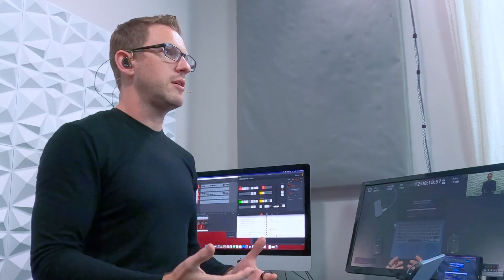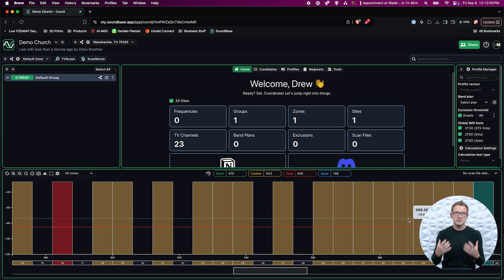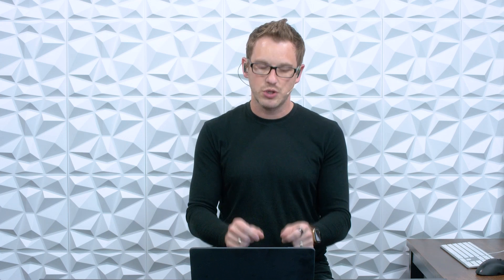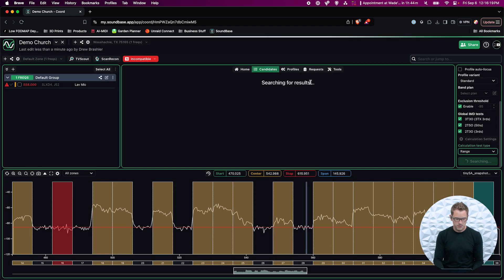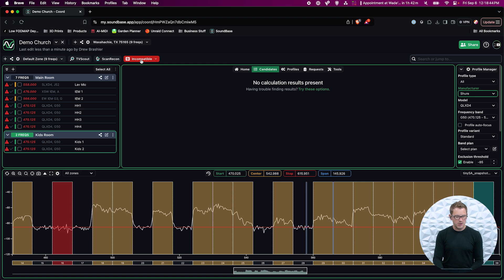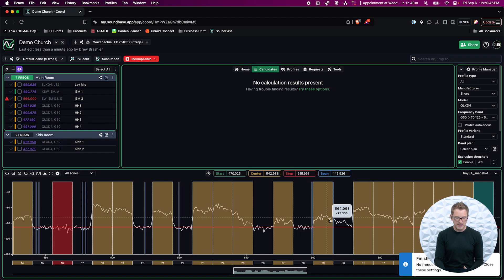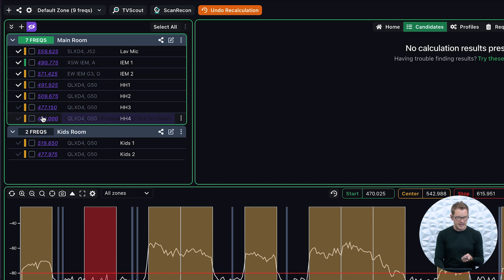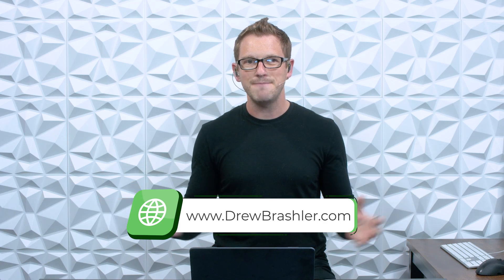Using SoundBase for RF Coordination for your Church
Choosing the correct wireless frequencies is paramount for making sure that your RF wireless mics work with each other. Preventing wireless dropouts and interference is as easy as using an RF coordination program like SoundBase. In this video I go over how to do a basic RF coordination using SoundBase.

Chapters:
00:00 Introduction and Video Overview
00:15 Basics of RF Coordination for Wireless Devices
00:37 The Role of Octaves and Overtones in RF
01:00 Inner Modulation Distortion (IMD) Explained
01:35 Challenges with Multiple Wireless Systems
02:10 Handling Multiple Wireless Devices and Interference
02:40 The Importance of RF Coordination in Churches
03:00 Introduction to SoundBase Tool
03:40 Creating a New Project in SoundBase
04:30 Adding Wireless Devices to SoundBase
05:50 Assigning Frequencies to Wireless Devices
07:00 Troubleshooting and Recalculating Frequencies
10:00 Additional Features and Benefits of SoundBase
15:00 Conclusion